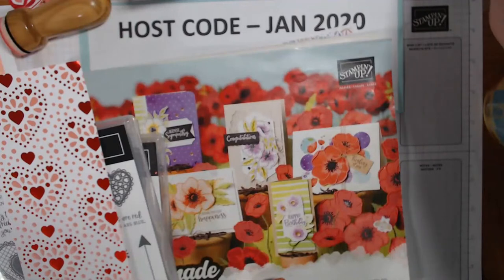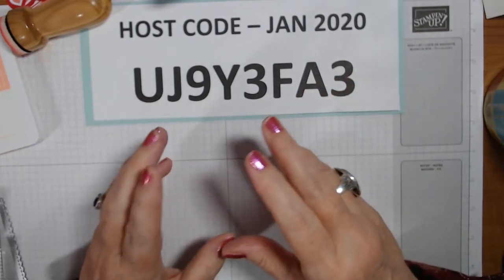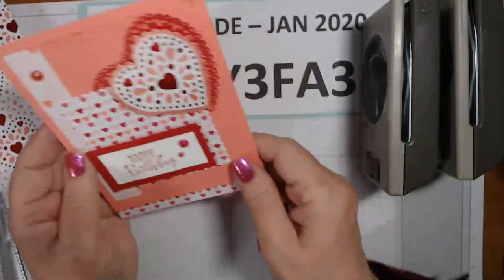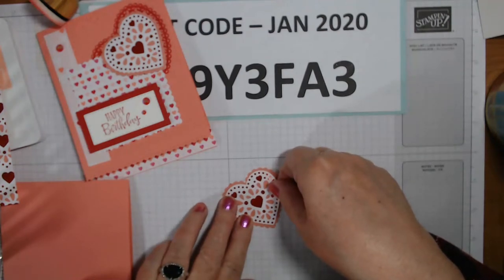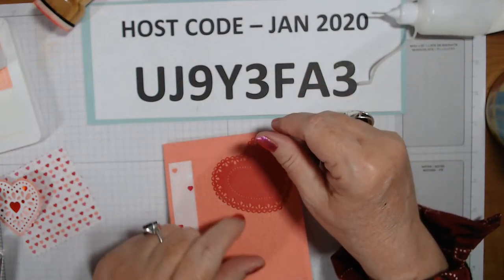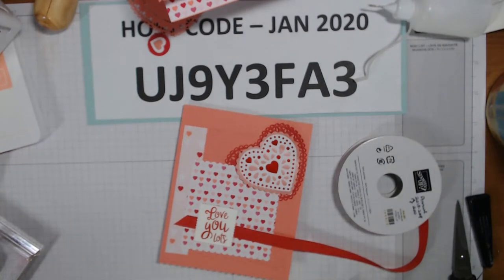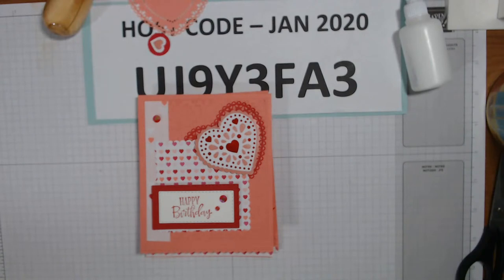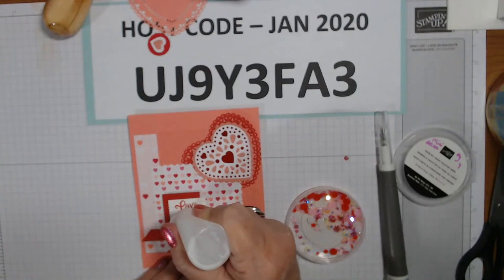LET's MAKE CARDS with Sets from Stampin' Up! 2020 Mini Catalog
Hi all!  Today we'll make cards with a variety of Stampin' Up! products from their 2020 Mini Catalog and Sale-a-Bration.  Come join me!  My Blog will be updated by Friday, sharing pictures, supplies, and measurements!

Note 2: IF there are products used other than Stampin' Up! products in this video or live, please know that I am NOT sponsored by nor paid by any company whose products I use or share OTHER THAN Stampin' Up!, unless otherwise indicated (e.g., a bead store influencer program).

For orders Under $150, use HOST CODE: UJ9Y3FA3 (1/1 through 1/31/20 ONLY)

(Be Sure to Hit the "FOLLOW" Button in the Right Margin on my Blog to receive Notifications when I upload to my blog.)

MyKalliTuxedoKatIsTheBest